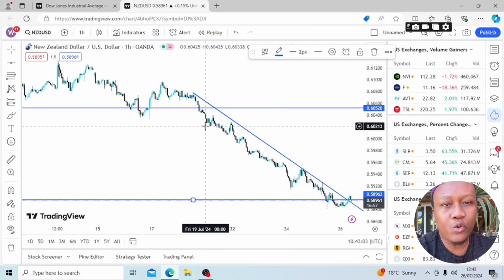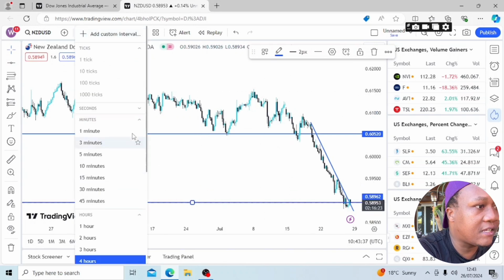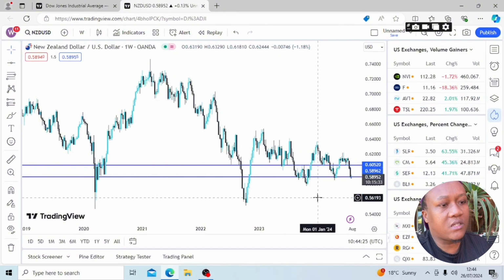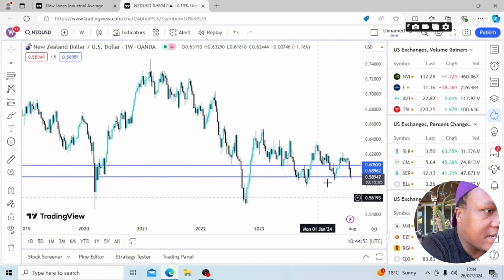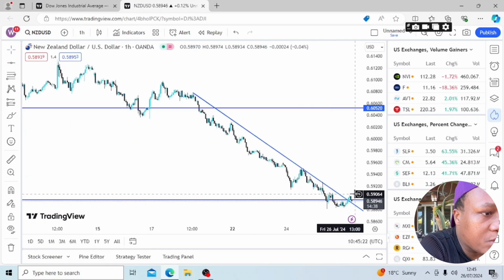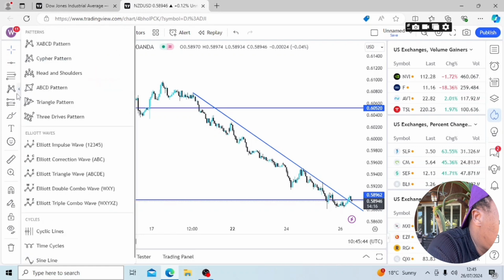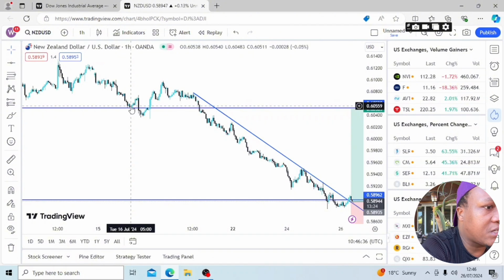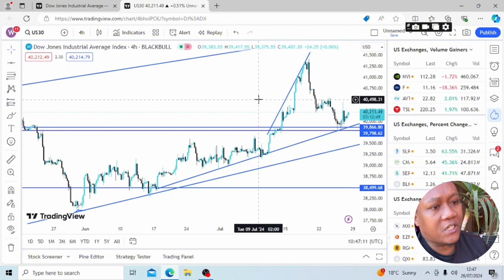How to grow 100$ to 5000$ trading forex in 2 weeks | US30 Review | NZDUSD analysis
This video covers how to trade forex using SMC/ ICT forex trading strategies. How to grow a small account using a working forex trading strategy. Use pure price action in forex trading to have a working and profitable strategy.

Video covers
1. Forex trading strategy
2. Resistance and support
3. Forex trading for beginners
4. Trading psychology
5. Risk management